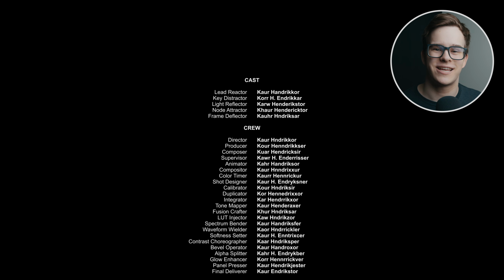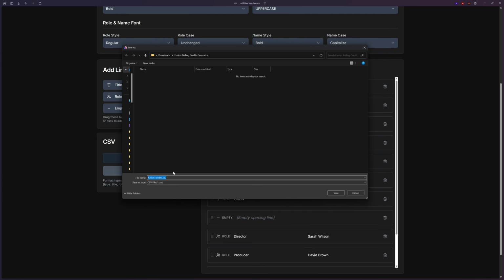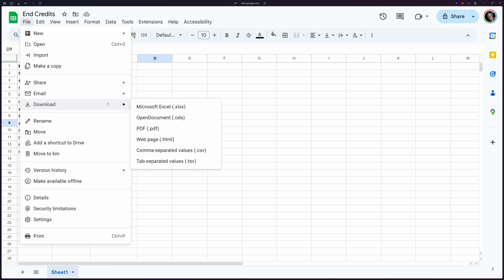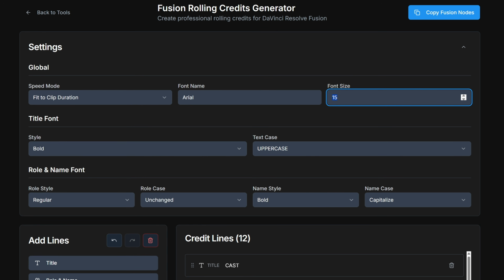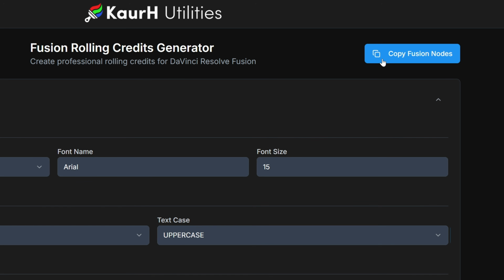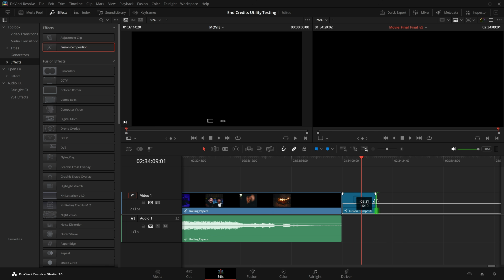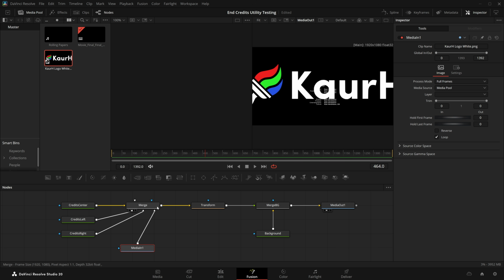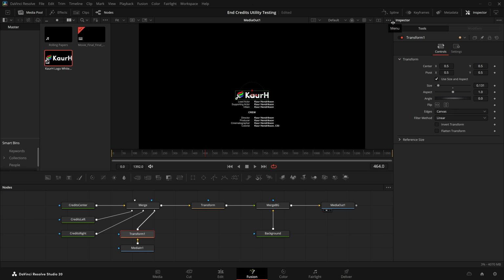How to make Rolling End Credits in DaVinci Resolve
00:00 - Introduction
00:18 - Exporting CSV
00:40 - Editing CSV
01:05 - Importing CSV
01:13 - Generator Settings
02:07 - Bringing Nodes to Fusion
02:52 - Adding Images